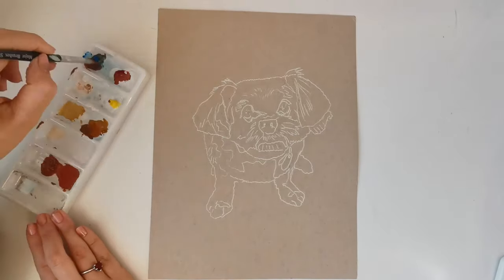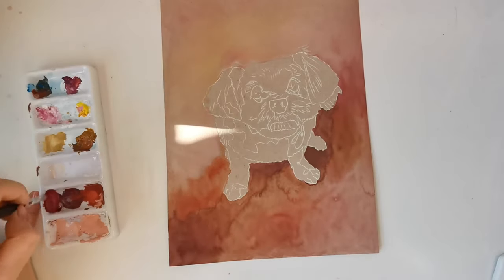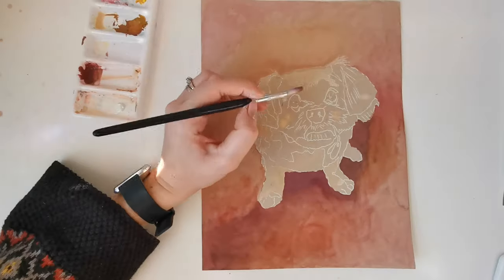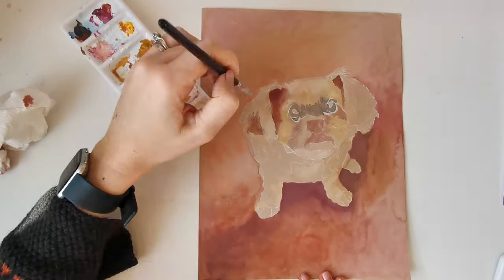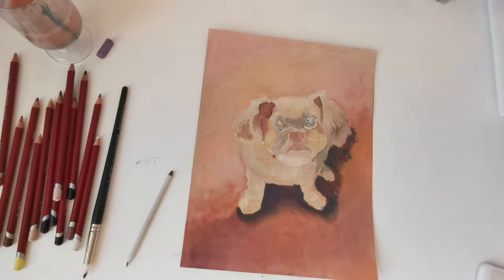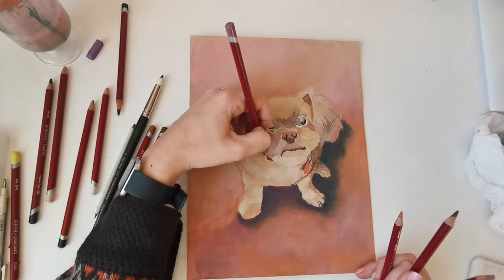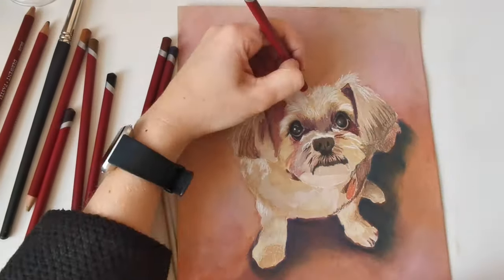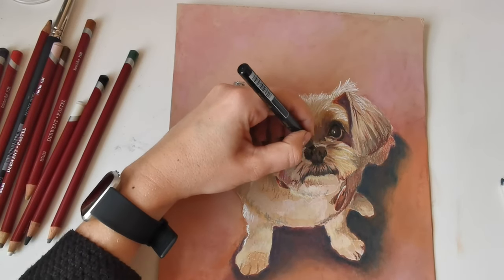Pet Portrait Dog - Derwent Pastel Pencils - Pip's Portraits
Here you can see how I use Derwent Pastel Pencils and  Gouache Paint to create this pet portrait of my friend's dog.

For portrait commissions please get in contact on here or see my